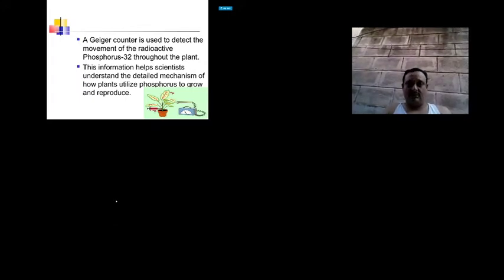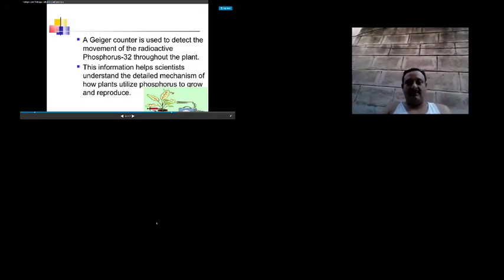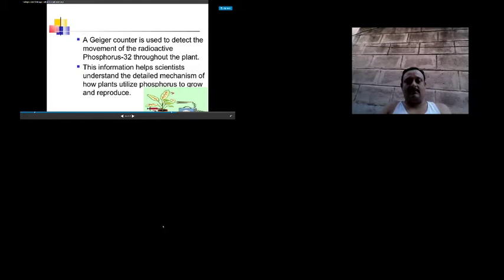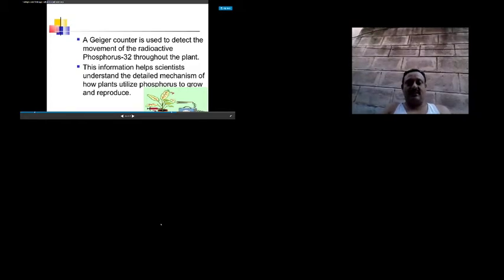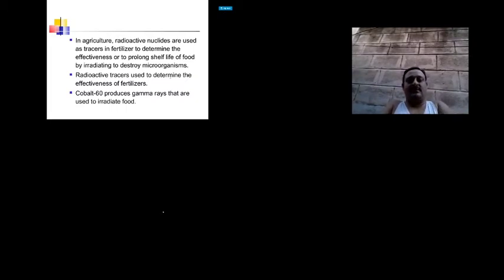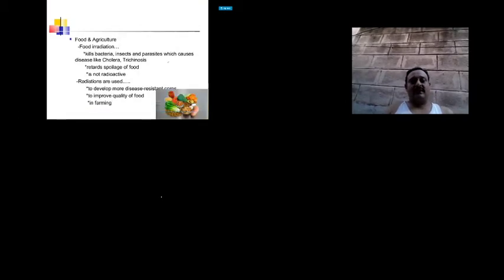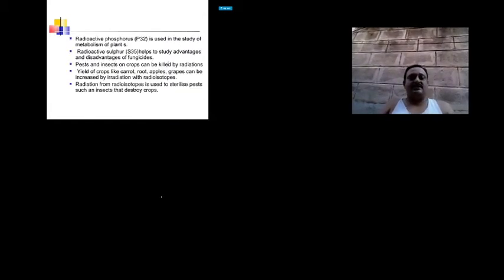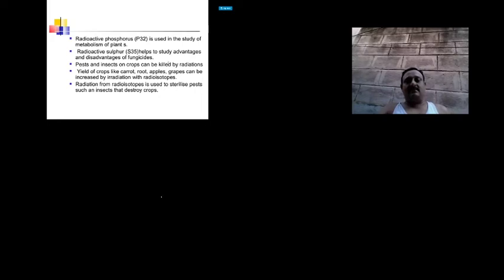Application of radio activity in plant